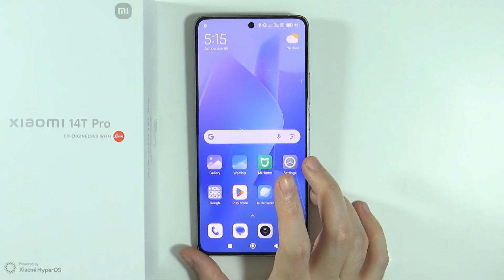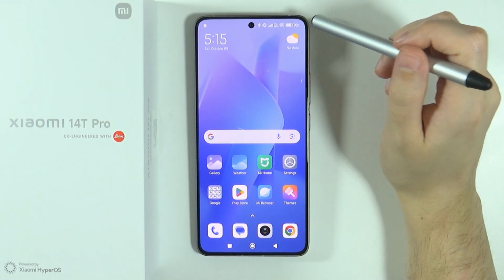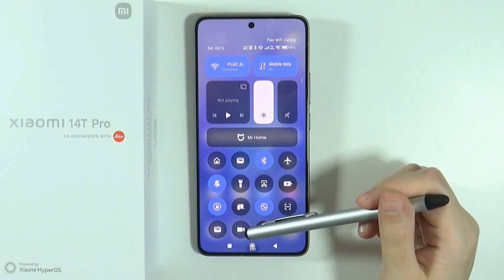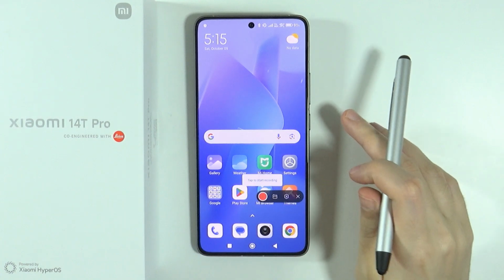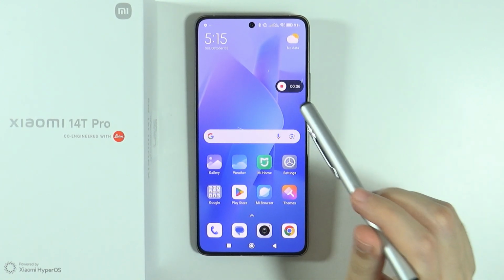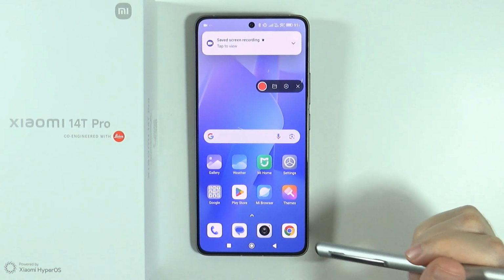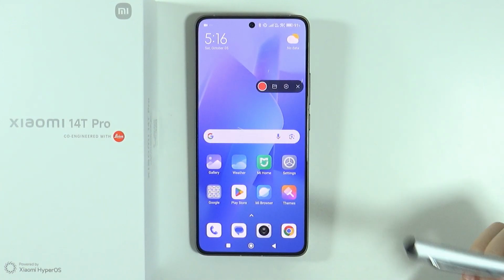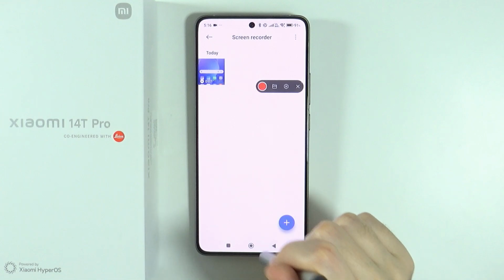Xiaomi 14T/14T Pro: How to Record Screen - How to Find Screen Recorder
Looking to capture your screen activity on the Xiaomi 14T/14T Pro? In this video, we'll guide you on how to record your screen easily, including where to find the built-in screen recorder. Follow along to start creating your tutorials, gameplay footage, or important captures effortlessly!